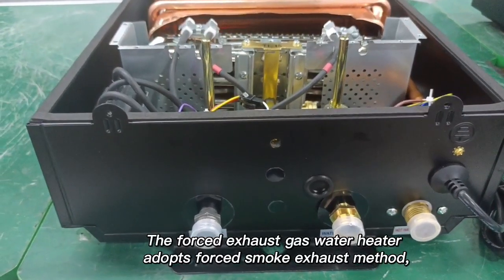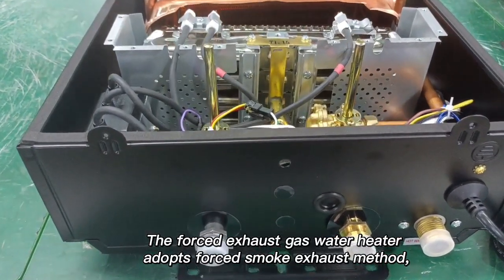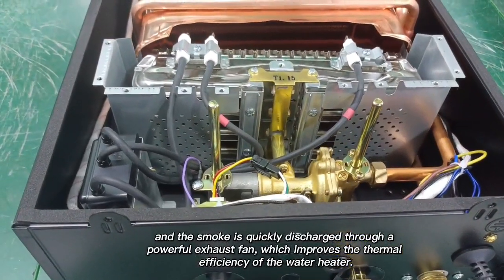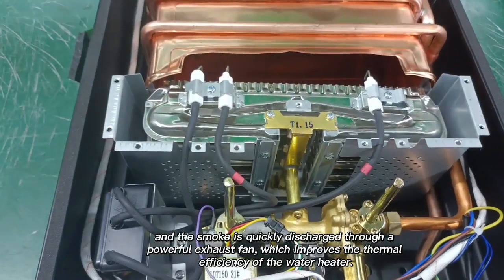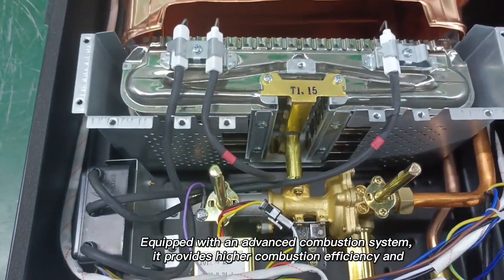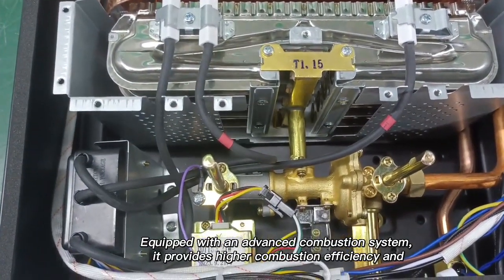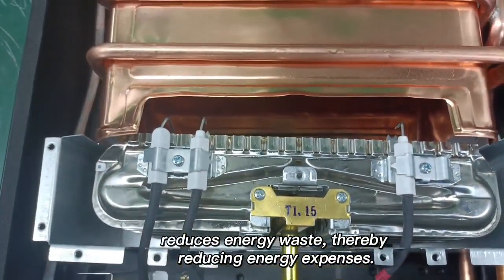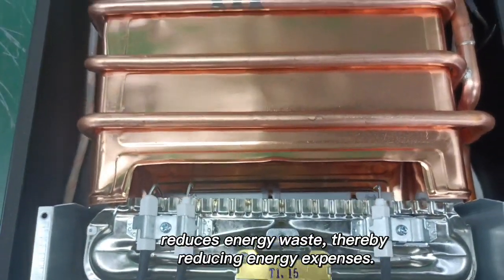Gas Water Heater Automatic Exhaust,Gas Hot Water Heater Thermostat, Forced Fan Gas Geyser Best Price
16 litre constant gas water heater